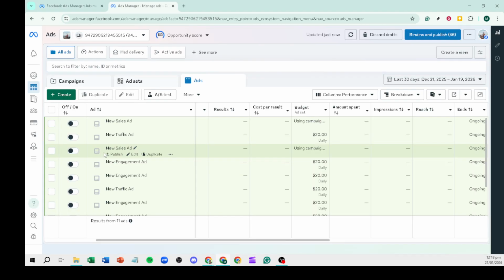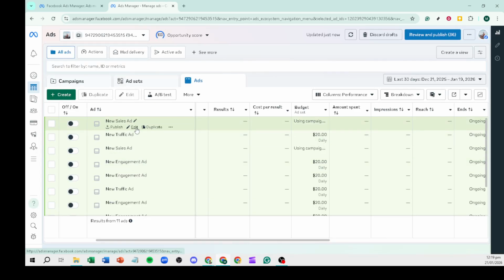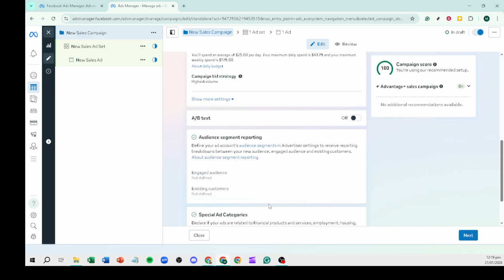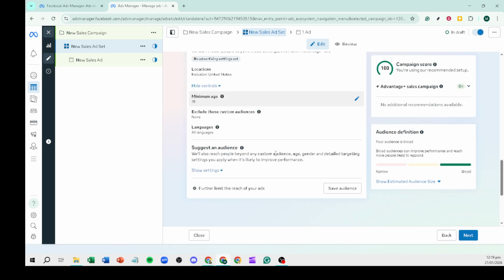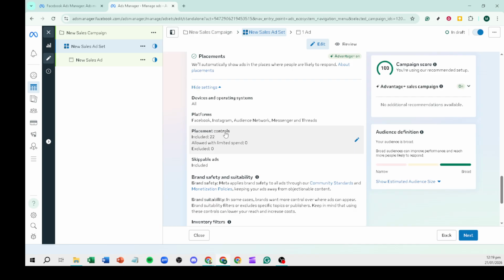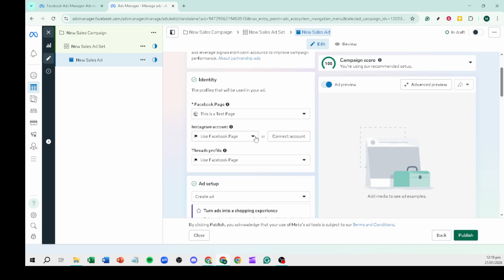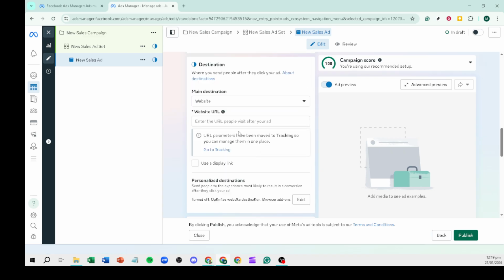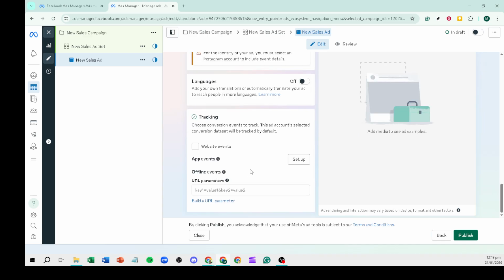How to Go to Facebook Ads Manager How to Run Facebook Ads [Full Guide 2026]